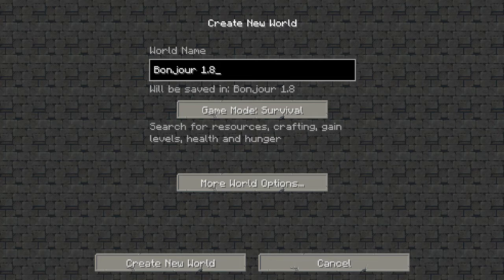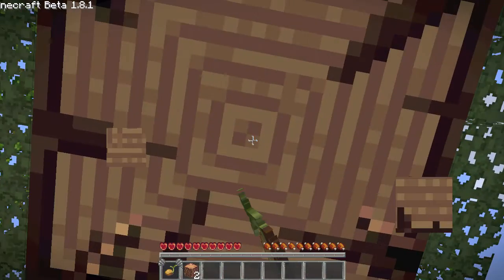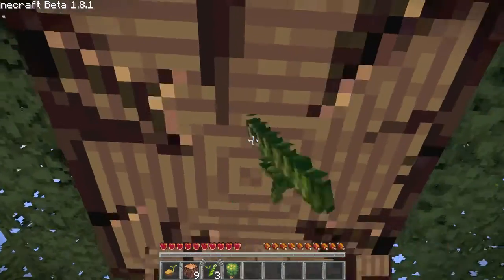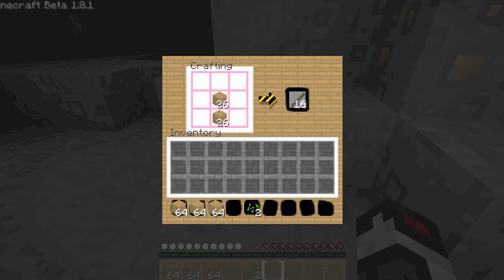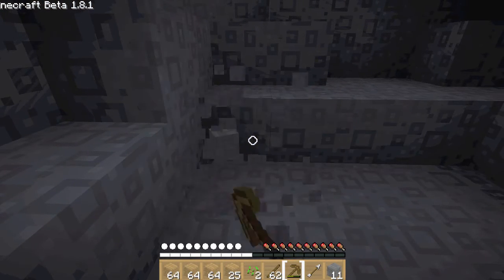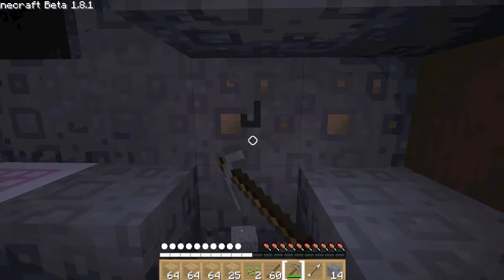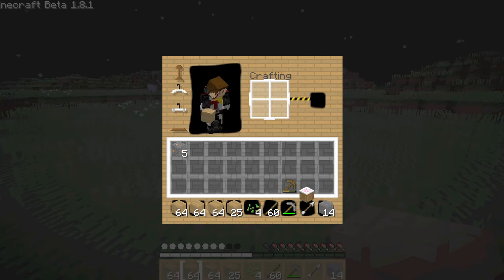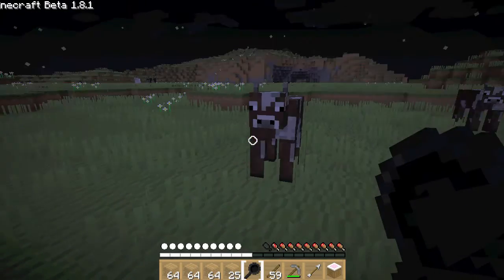MINECRAFT - Episode 1 HD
Hey guys. sorry again for deleting all the Mario videos.